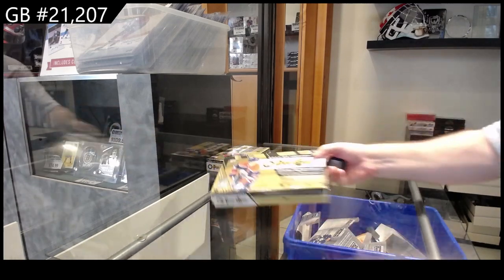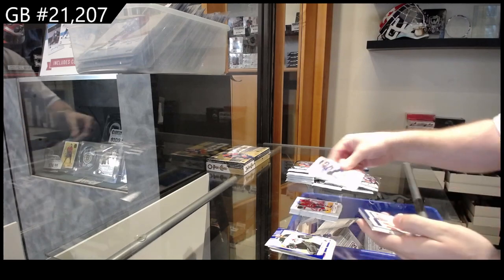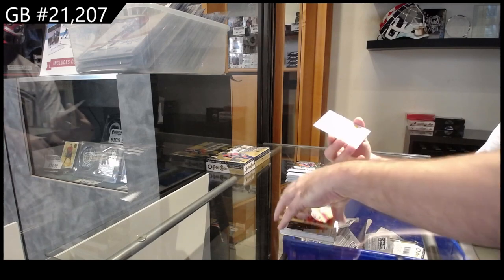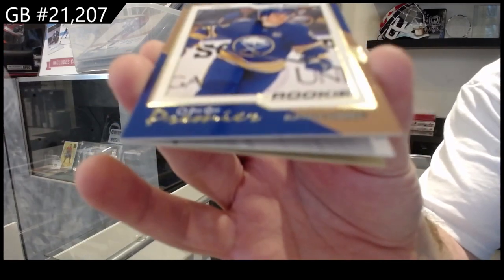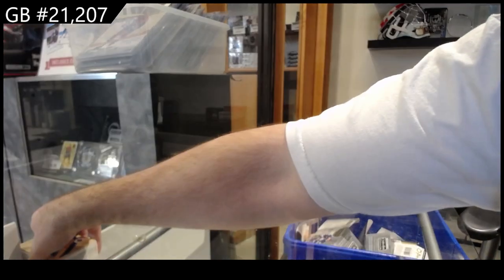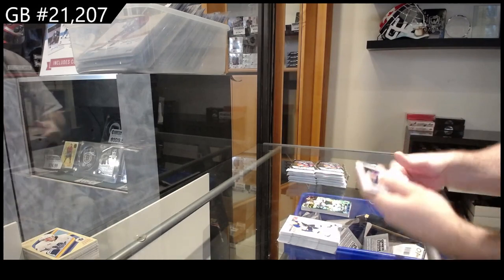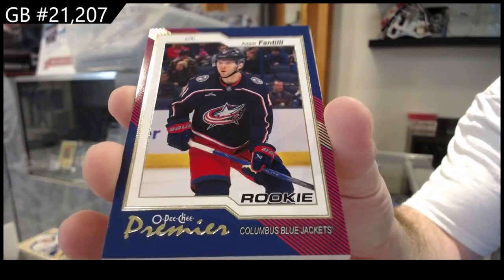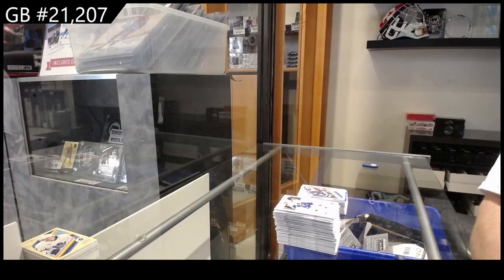NEW 2023-24 Upper Deck O-Pee-Chee Hockey 2 Box Break - CNC GB #21,207